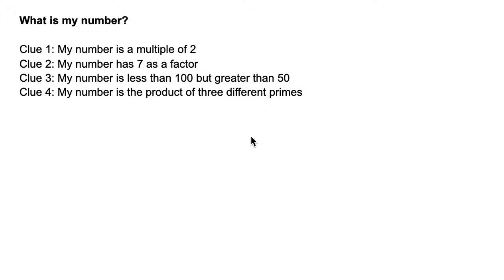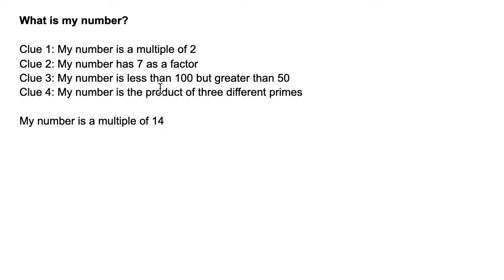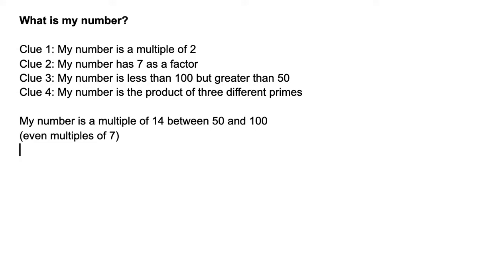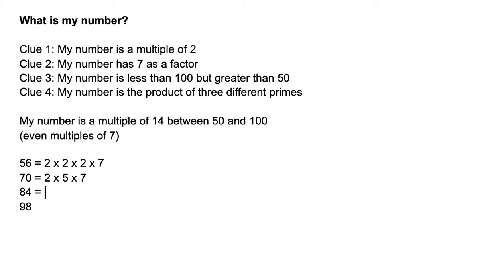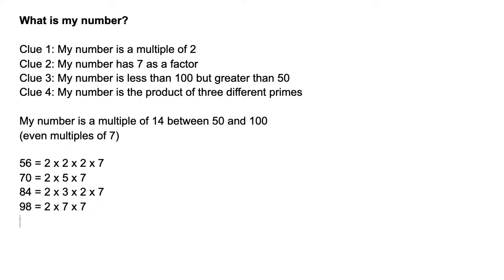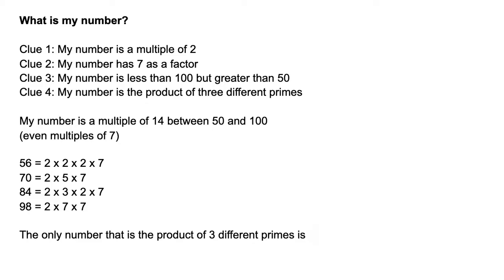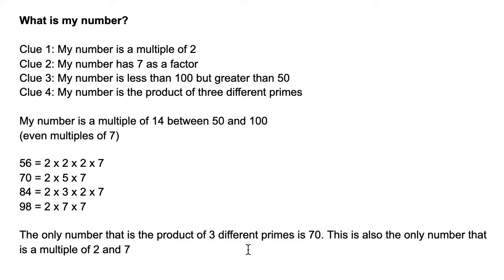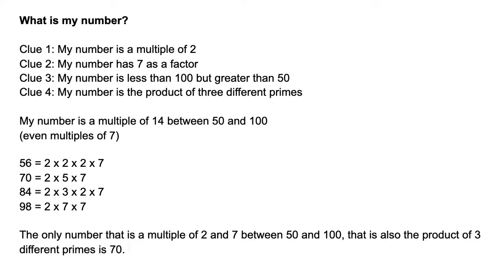Mystery Number Puzzle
Getting an answer means nothing if you can't prove it. Here we solve a mystery number puzzle and show the proof.